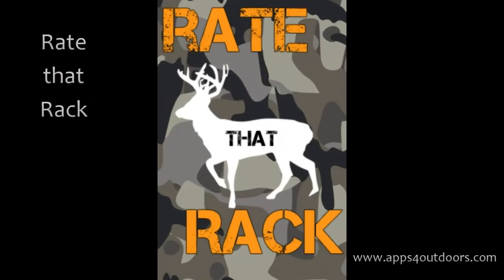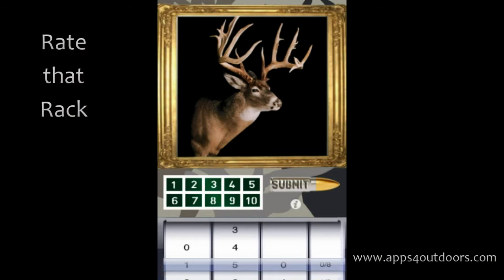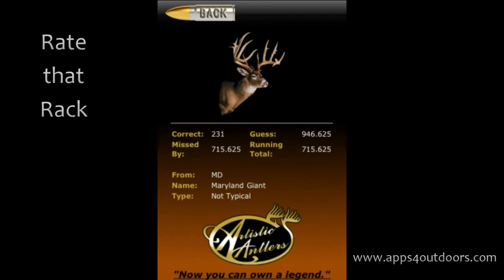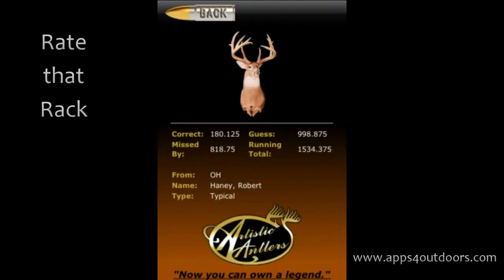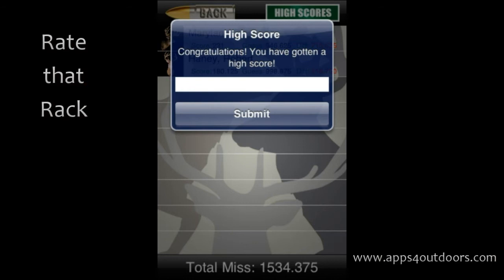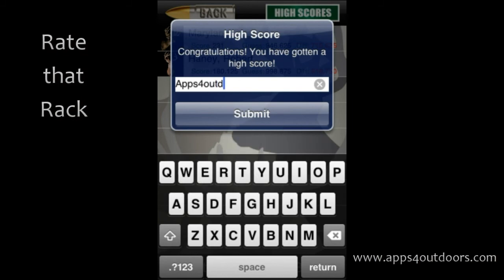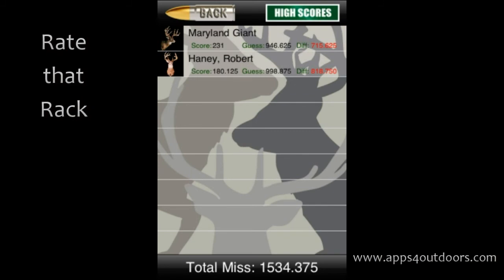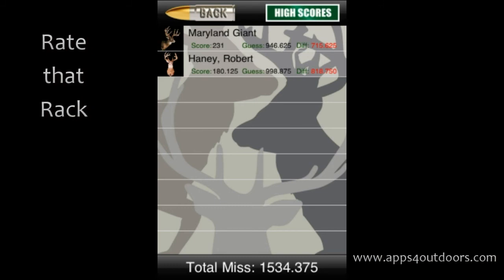Rate that rack - app review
Can you really tell the difference between a 177 and a 183 buck? No matter what the situation is, if you need to field judge a deer, sharpen your skills with this app!

We have collected over 160 of the largest, gnarliest, most freak nastiest bucks ever taken! To test your skills with Rate That Rack, you will see a picture of a buck, take your time and submit your best guess. The difference between your guess and the actual score will be the number of points you have for that round. After 10 rounds you will be given a total. The lower the total, the better you are at judging a deer. See great pictures of awesome trophy bucks and improve your scoring ability!